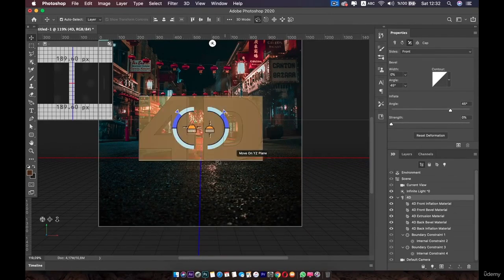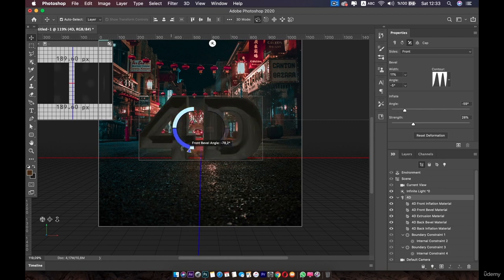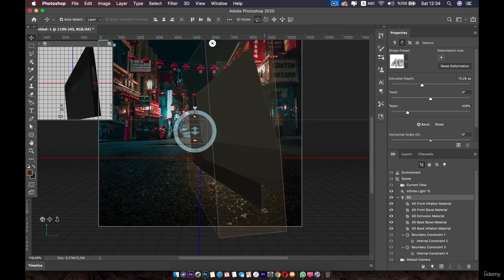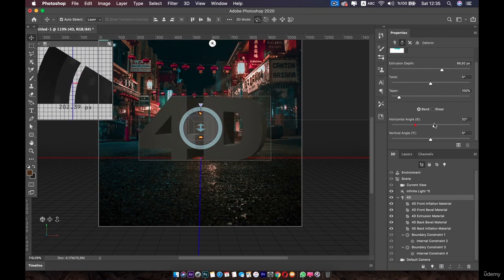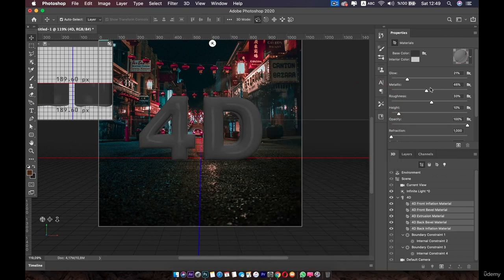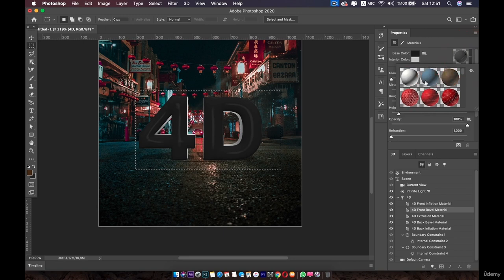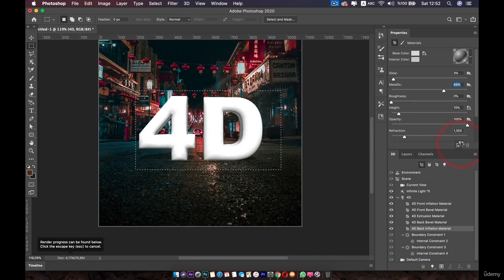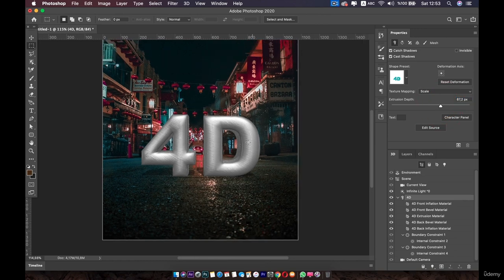Adobe Photoshop 3D Look Controls Explained | From Beginner to Expert | EP 56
Learn how to control and create a professional **3D Look in Adobe Photoshop** in Episode 56 of our complete **Adobe Photoshop – From Beginner to Expert** training series.

In this episode, we explore the important **3D Look Controls in Adobe Photoshop** and learn how to use them to create depth, dimension, realistic lighting, shadows, highlights, perspective, and a more polished visual appearance.

🎯 WHAT YOU'LL LEARN:
• Understanding 3D Look Controls in Photoshop
• Creating a stronger sense of depth and dimension
• Controlling lighting and highlights
• Improving shadows and contrast
• Creating a realistic 3D-style appearance
• Understanding perspective and visual depth
• Fine-tuning your design for a professional finish
• Practical techniques you can apply to your own Photoshop projects

📚 EPISODE:
Episode 56 – Controls for 3D Look

Whether you are a complete beginner, aspiring graphic designer, photographer, content creator, or experienced Photoshop user, this series will help you build your Photoshop skills step by step and progress toward an expert level.